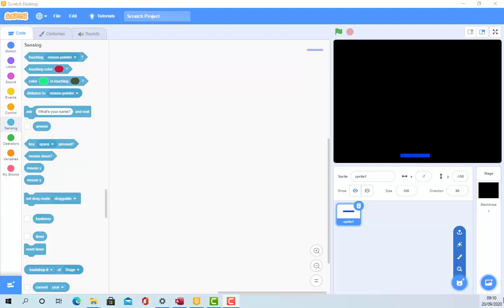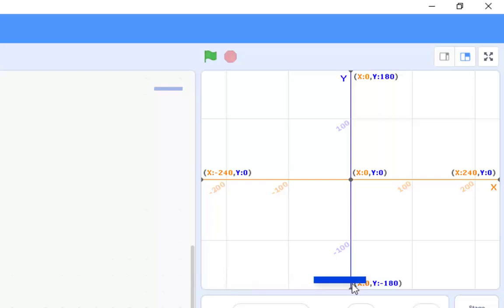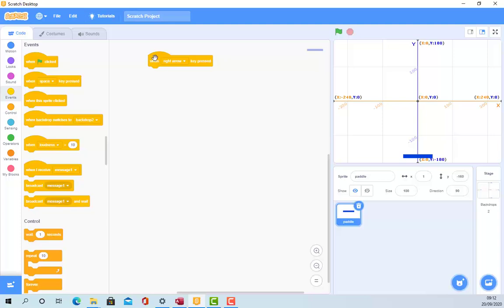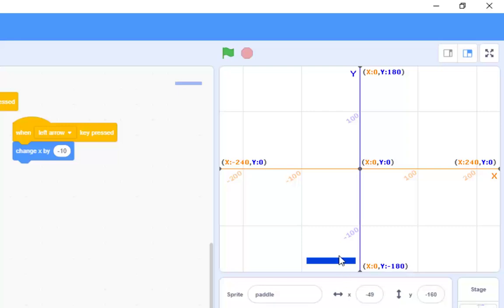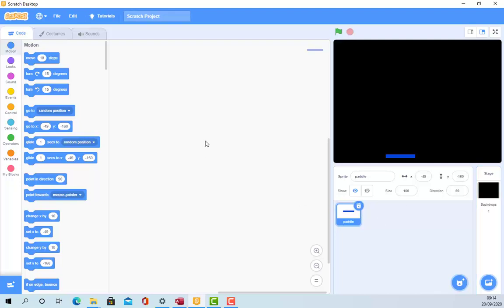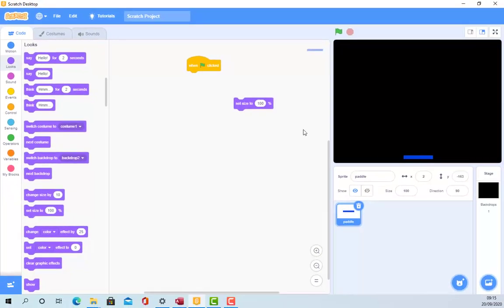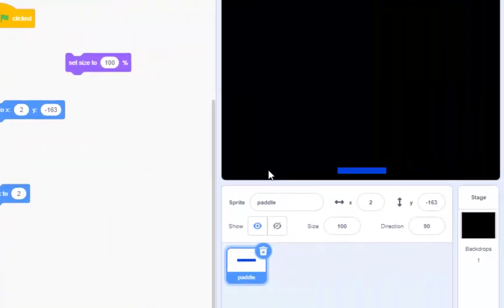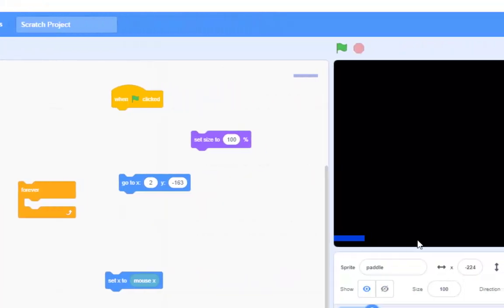٢٢ يونيو ٢٠٢٤